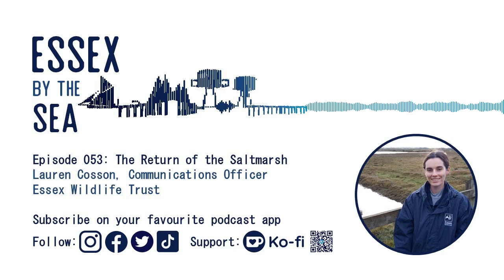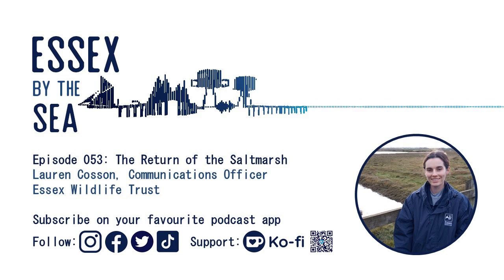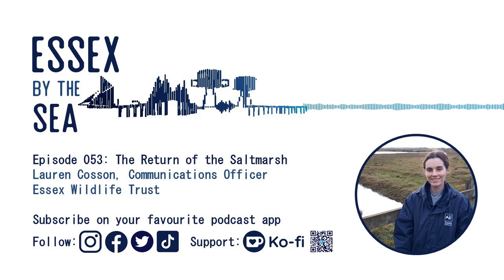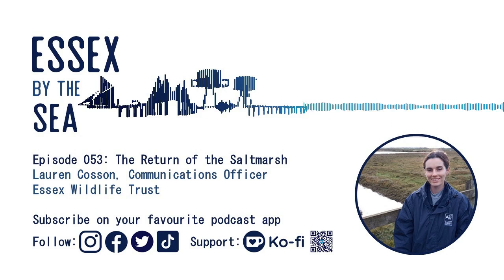Episode 053: The Return Of The Saltmarsh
Along the 350 miles of the Essex coastline, saltmarshes are a distinctive feature.

Some of them in the estuary of the River Blackwater are thought to be over 35,000 years old.

However the Essex Wildlife Trust say 100 hectares of saltmarsh are being lost around the UK per year.

Lauren Cosson from the Trust showed Owen the saltmarsh that was created at their headquarters in 2002.

If you've got a story, Owen would like to hear from you!